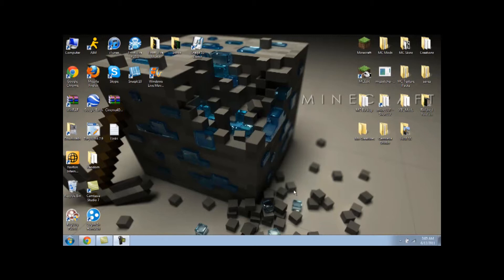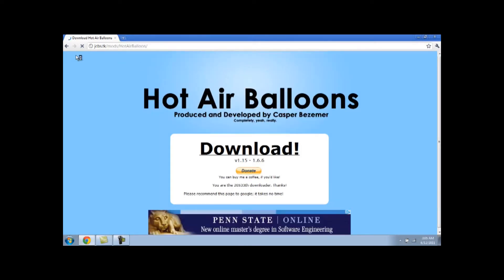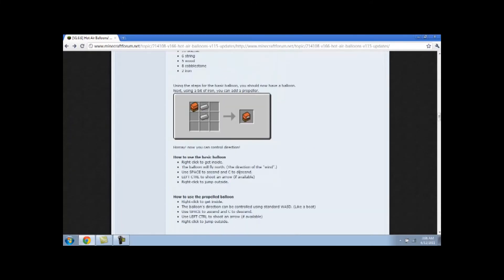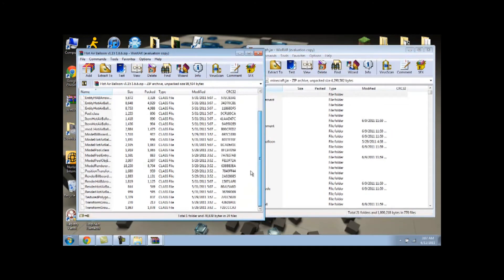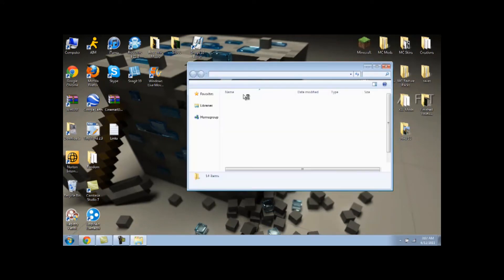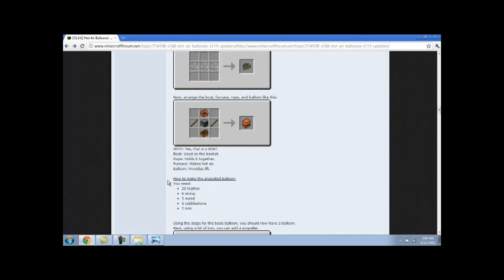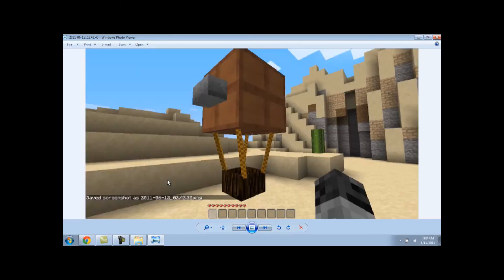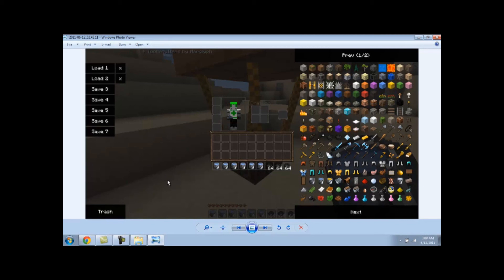How to install Hot Air Balloon Mod for Minecraft 1.6.6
Hey Guys this is a quick tutorial on how to install hot air balloon mod for minecraft 1.6.6. BE SURE TO DELETE THE META-INF FOLDER IF THIS IS YOUR FIRST TIME MODDING. ALSO YOU CAN GET MODLOADER (you need it for the mod) FROM MY VIDEO DR ZHARKS MO CREATURES.